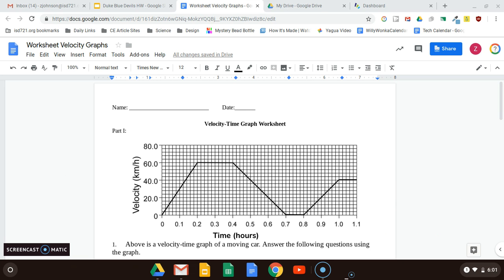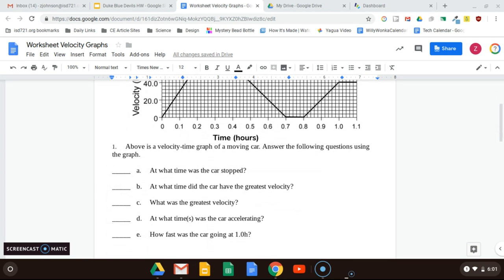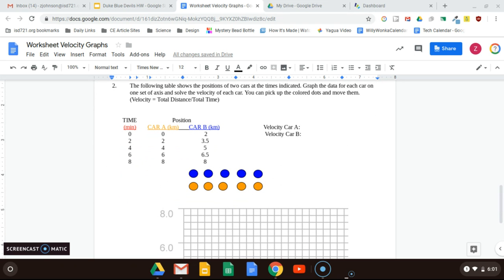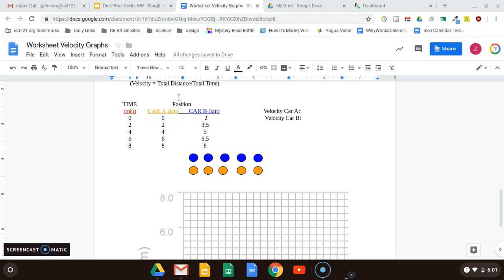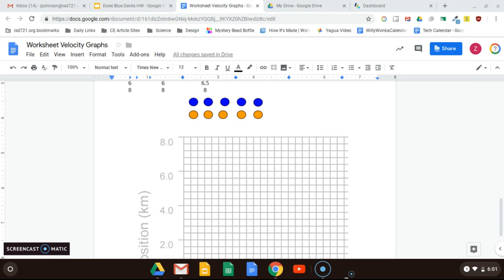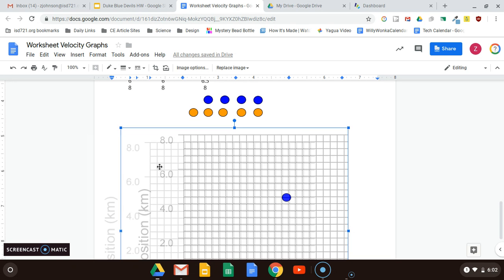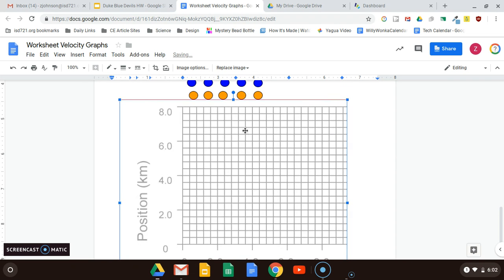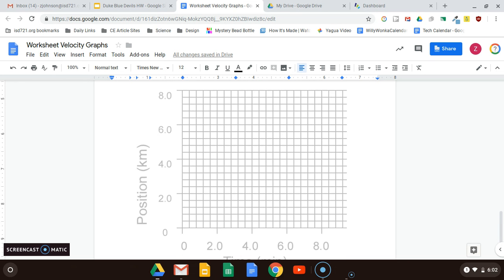Blended Learning Day 1/31/19